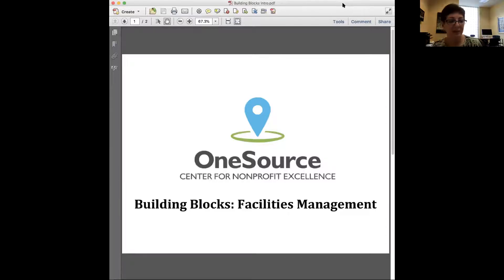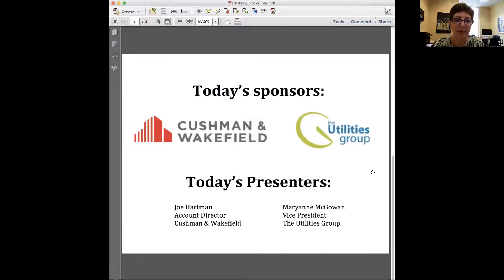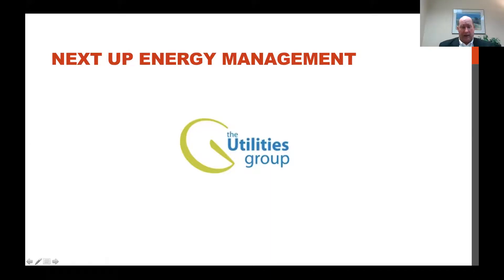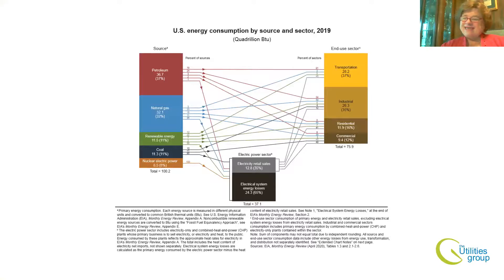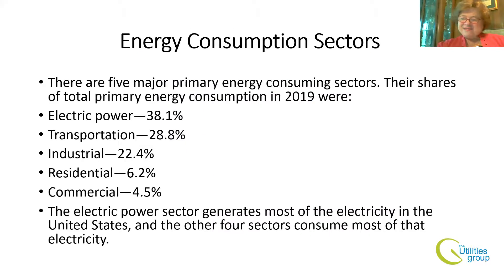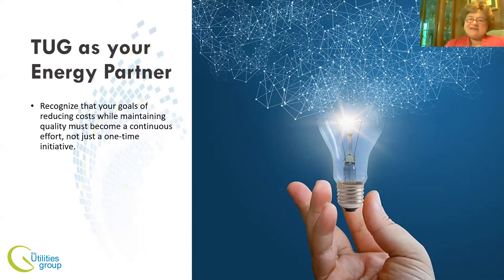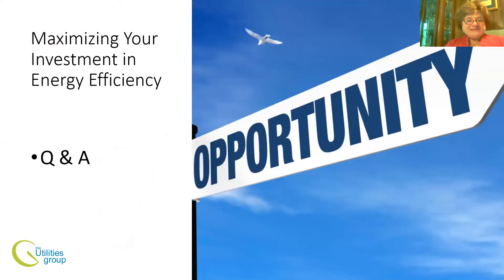Building Blocks Seminar April 2021 Facilities Management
Joe Hartman and Maryanne McGowan presenting